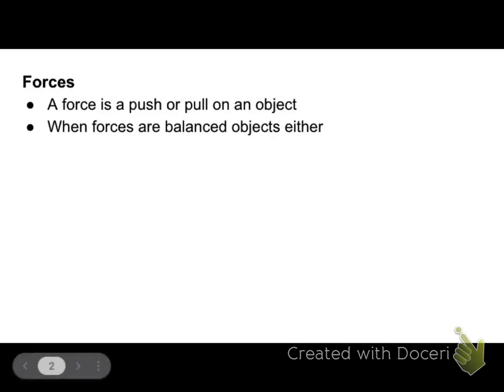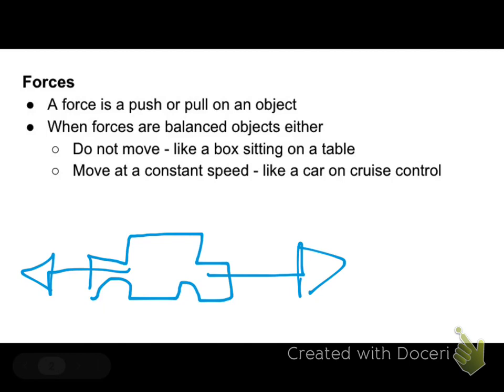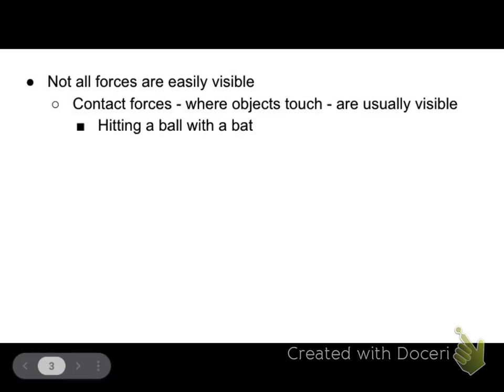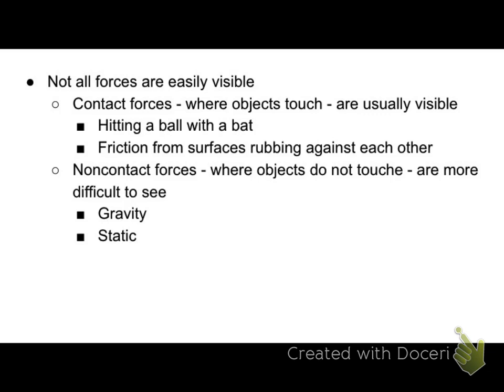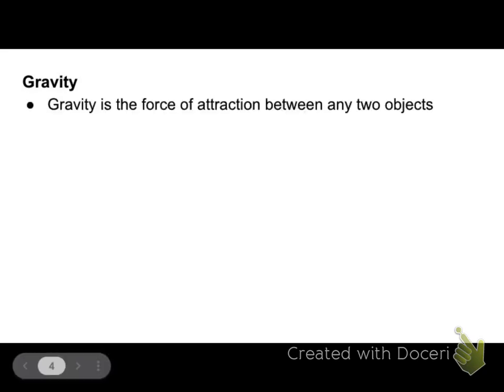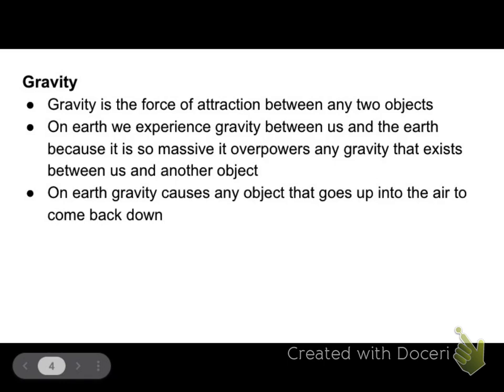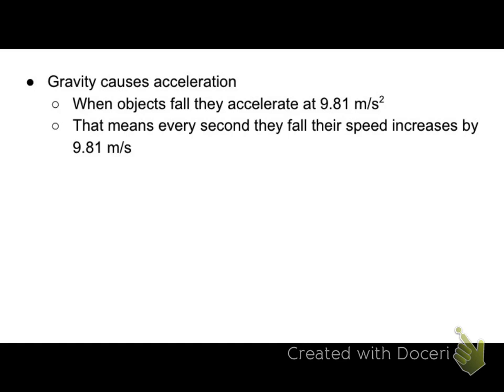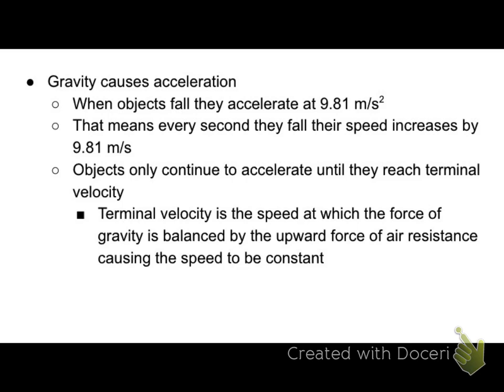23.2 Notes: The Force of Gravity